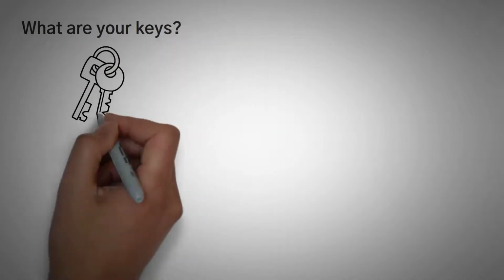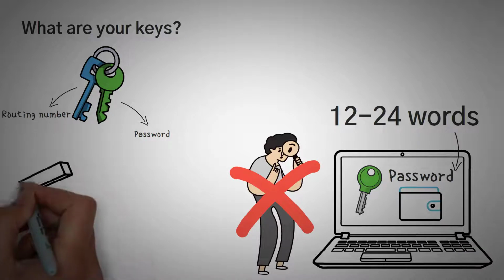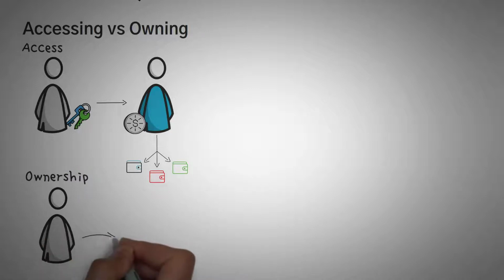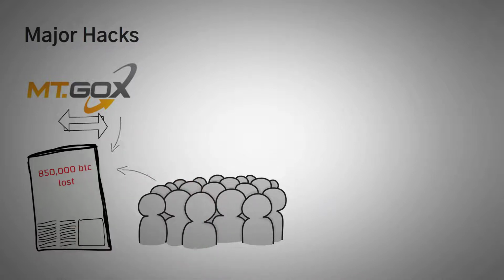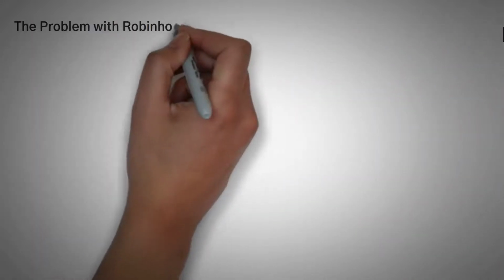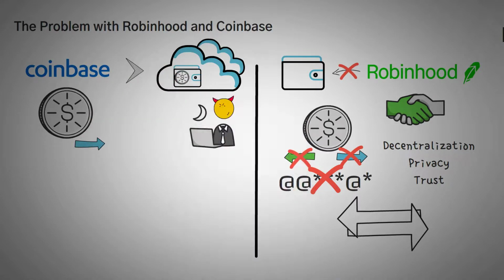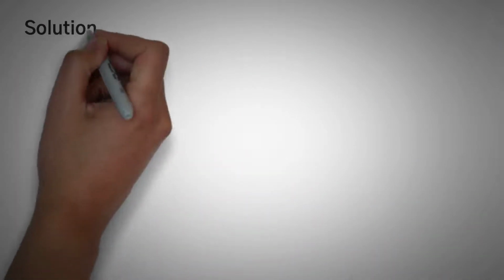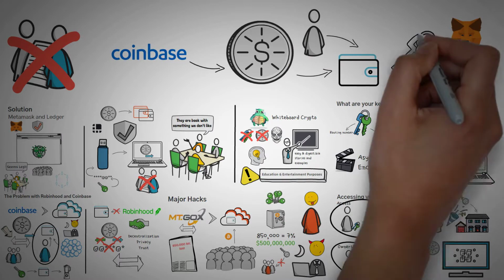Not Your Keys, Not your Crypto Meaning + Issues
If you're here, you probably have heard the famous "Not your Keys, Not your Crypto" phrase and are wondering what it means. Essentially, it means that if someone else has your private keys to any cryptocurrency wallet, they also have control of your funds.

Copyright Info:
If you're unhappy with the video and any part of the contents of this channel is your property (such as an image or distributor artist musician, label), please send me an e-mail message and your content will be removed immediately. Please do not flag my channel.